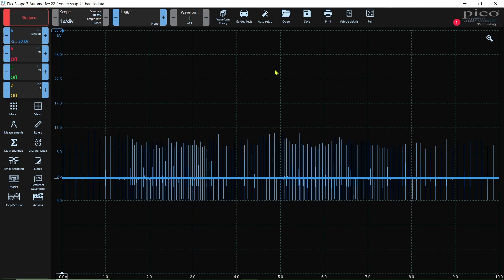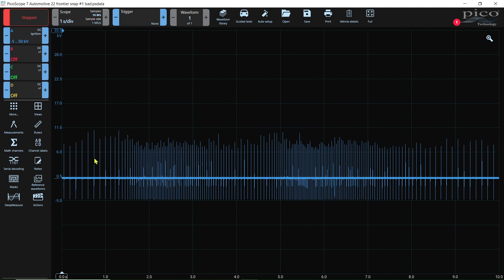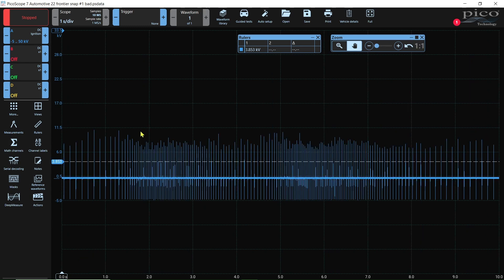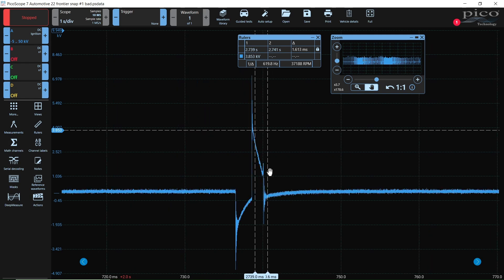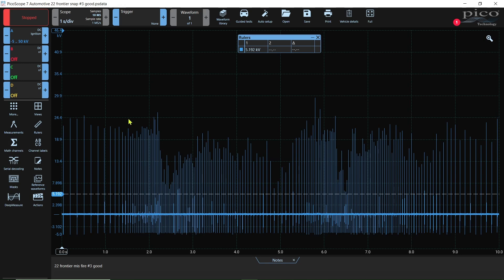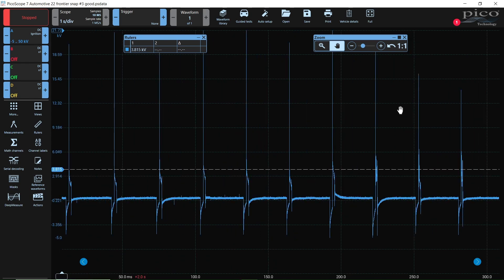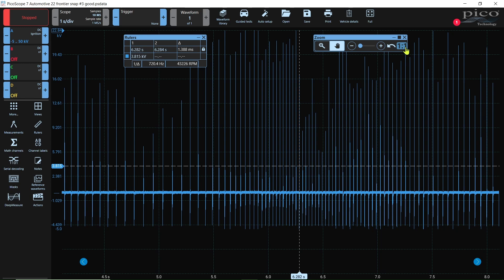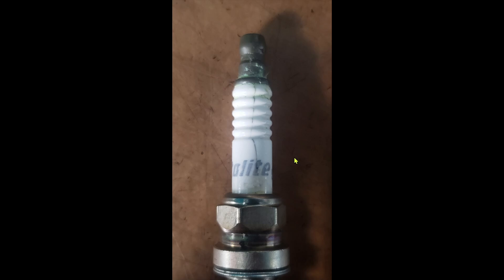Secondary Ignition Trivia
A quick secondary ignition case study showing the importance of the
"Snap Throttle Test"
Secondary ignition wand and all things Pico check out Autonerdz